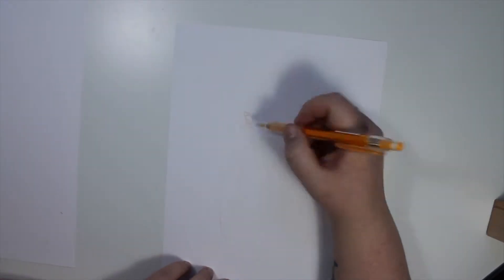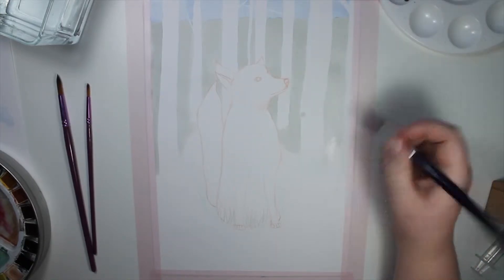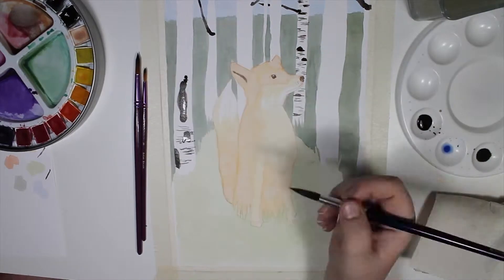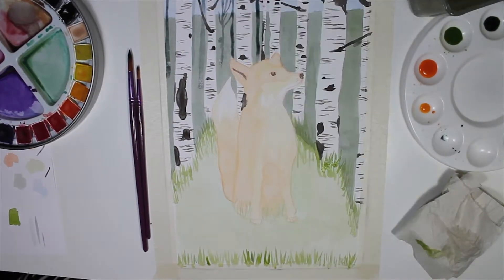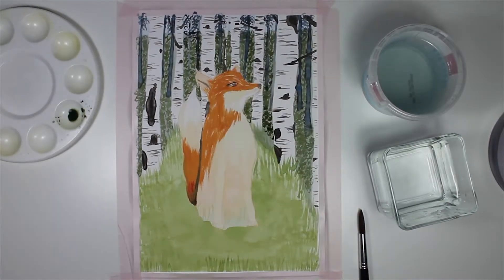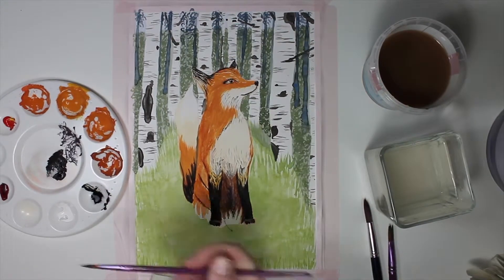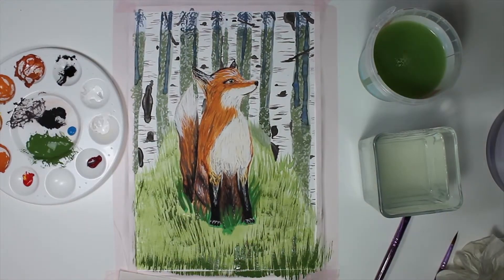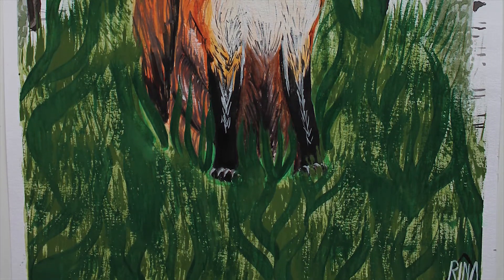Trying gouache for the first time - Speed paint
I tried gouache for the very first time, and share some of my experience with you.

I didn't mention a brand in this video, it's Panduro's own gouache brand. For you who live up in the north in europe